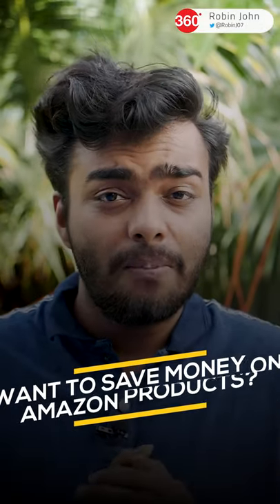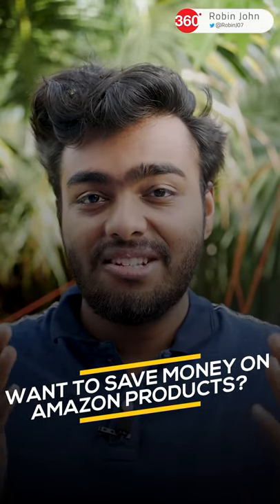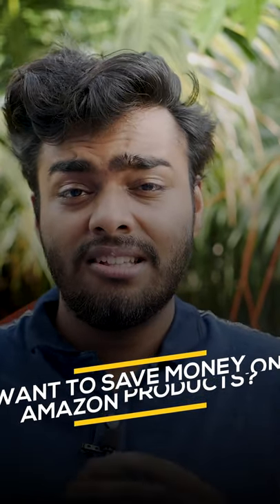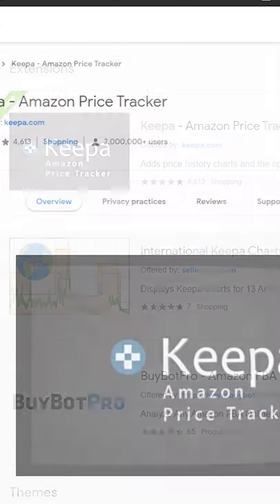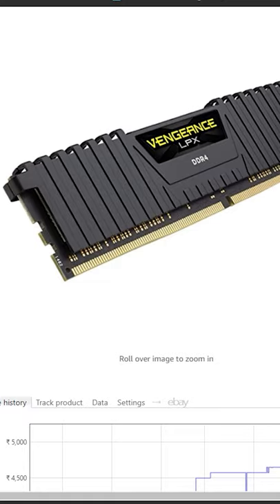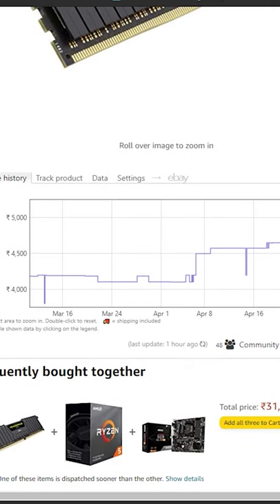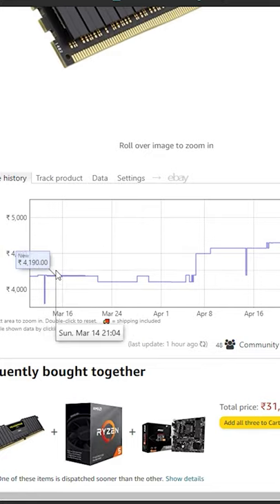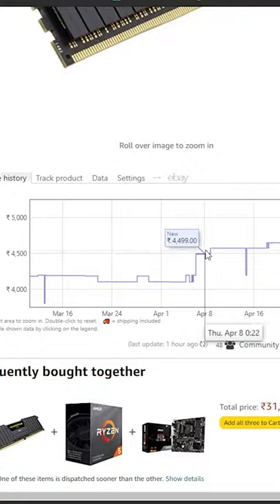Save Money On Amazon Products Using This Extension